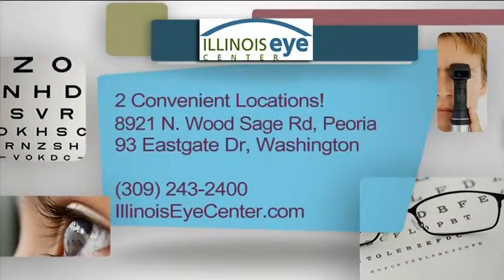Cataracts: Signs, Symptoms and Solutions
Dr. Evan Pike is featured on Good Company to discuss cataracts and the signs, symptoms and solutions associated with them. Learn more about cataracts here.